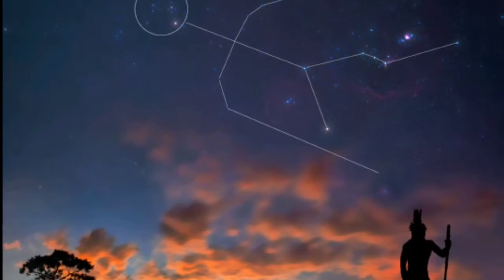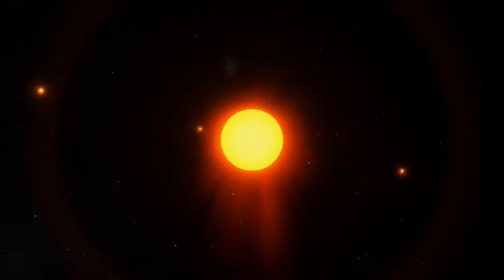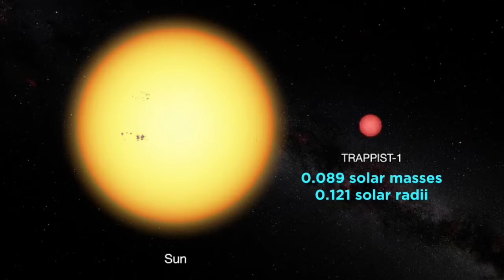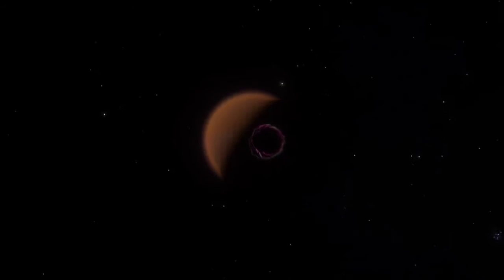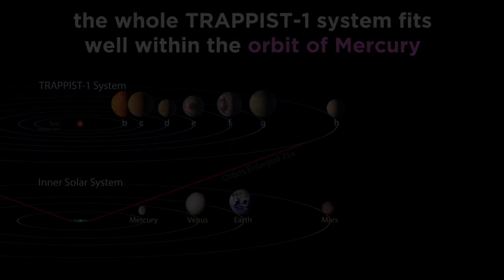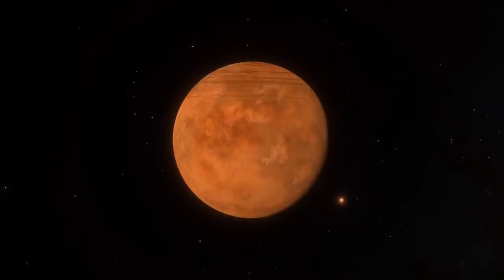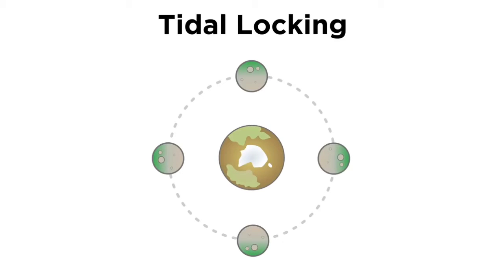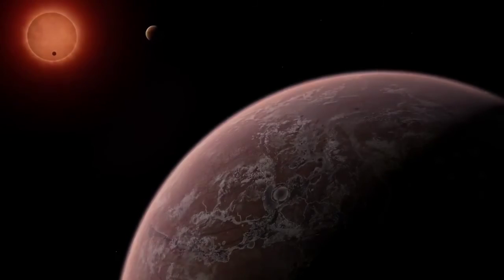Let's Know About Future Home of Humanity, Trappist-1 star syestem, Brief explanation ❤️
This video is all about most important upcoming space missions.
these missions are selected because I thought these are most important missions, one might disagree with my viewpoint and that's completely fine , let me know what think about this video and what are the most important upcoming missions in this year for you.